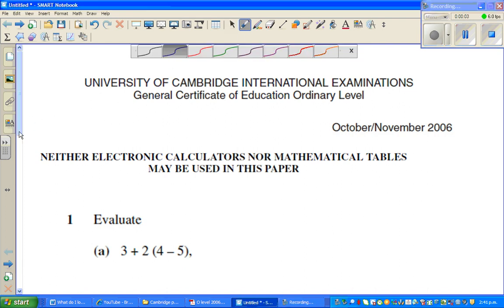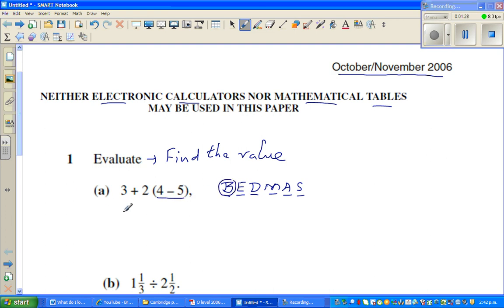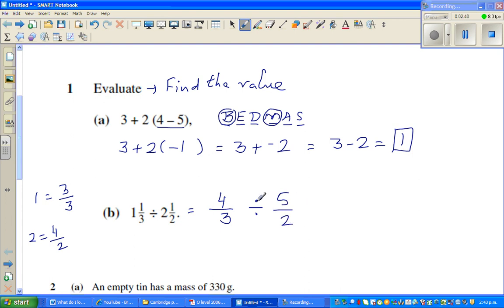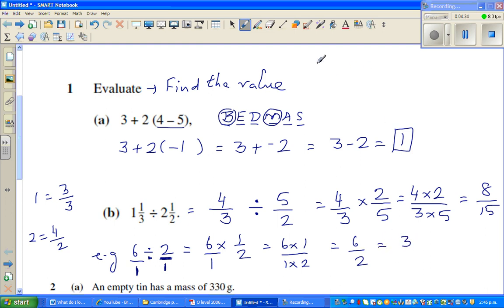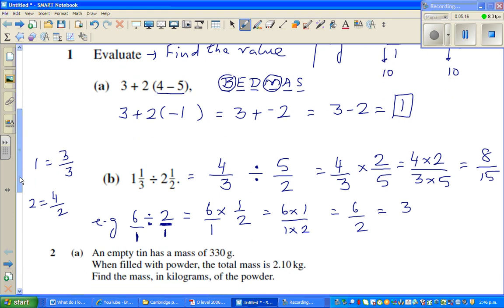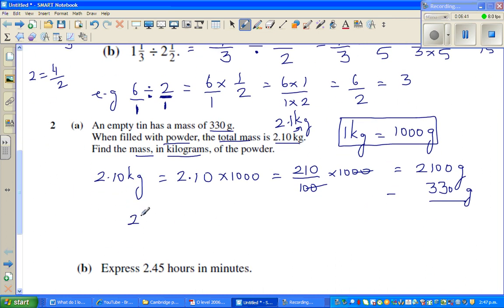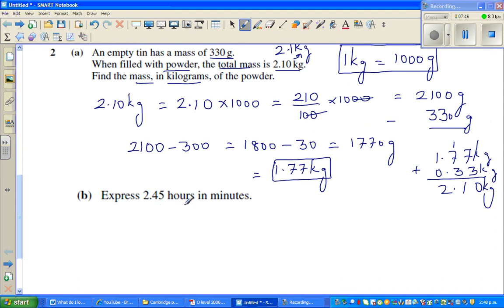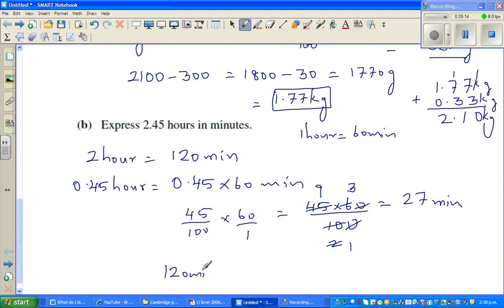Evaluating number expressions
In this video I have solved examples of evalating number expressions, coverting kg to g and hour to minutes